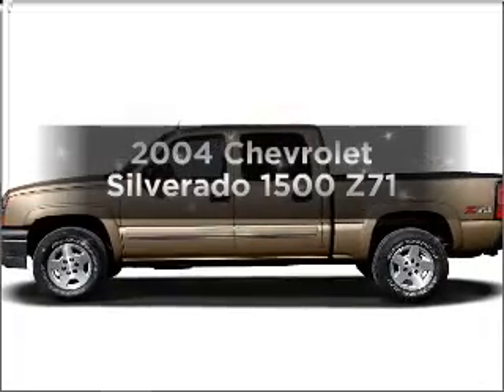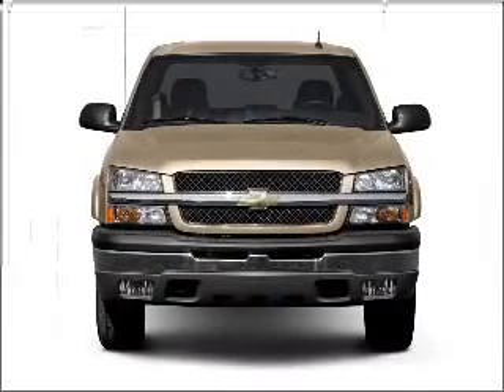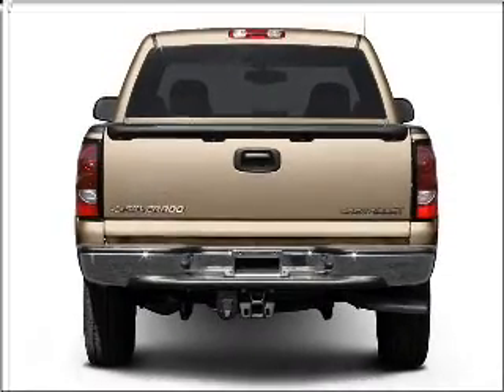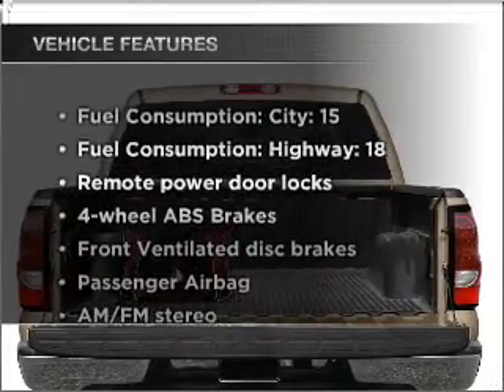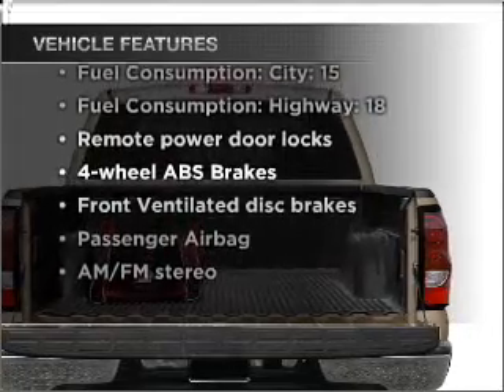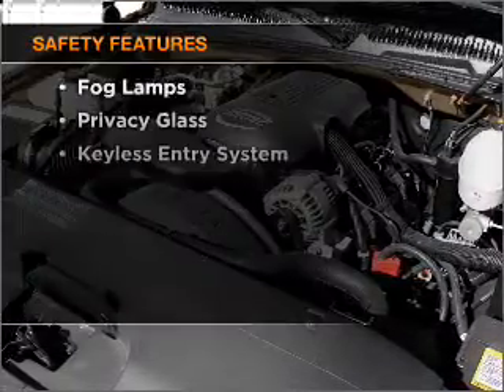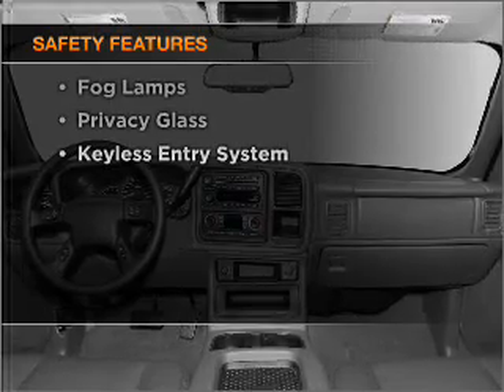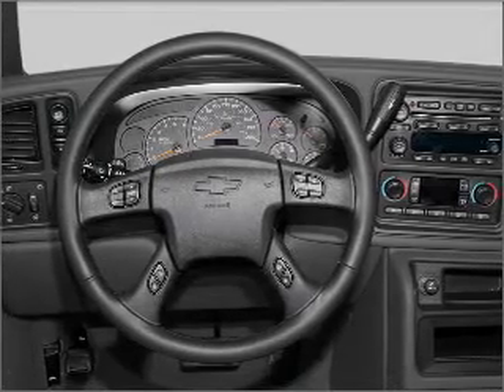2004 Chevrolet Silverado 1500 - Denison TX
Year: 2004
Make: Chevrolet
Model: Silverado 1500
Trim: Z71
Engine: 5.3 liter 8 cylinder 16 valve
Transmission: 4-Speed Automatic
Color: Blue
Mileage: 142293
Address:
2020 U.S. Hwy 75 N.